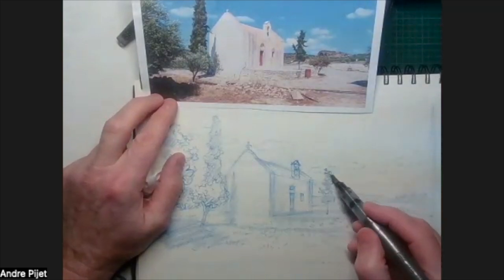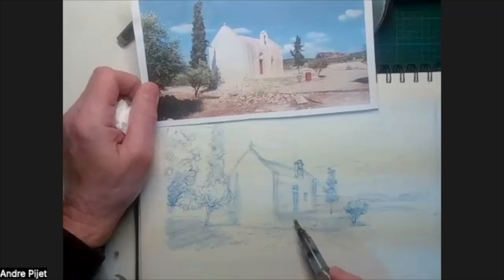Landscape Paysage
How to sketch landscapes